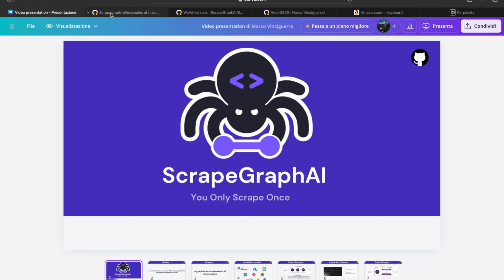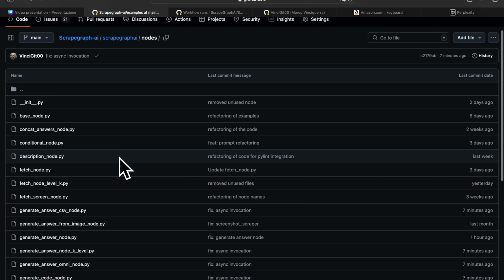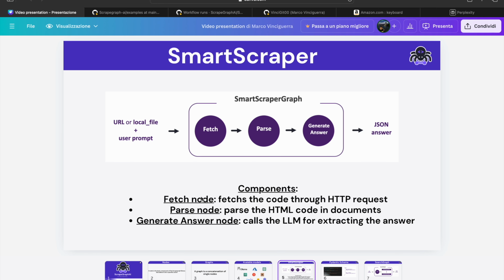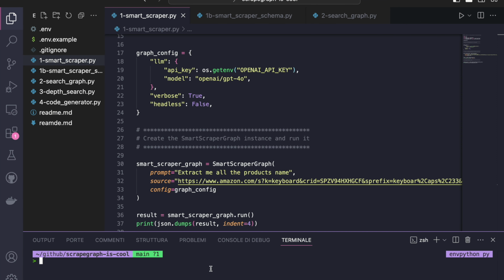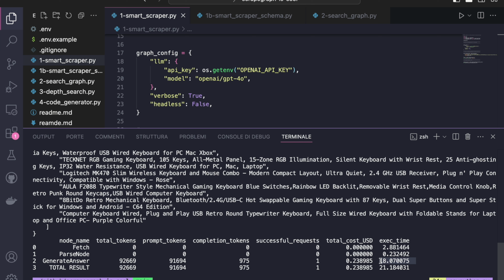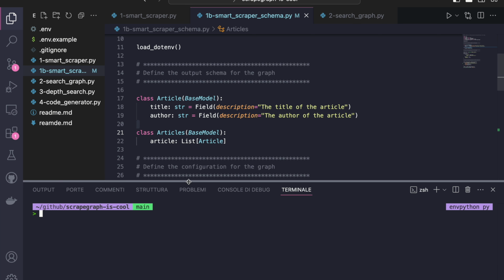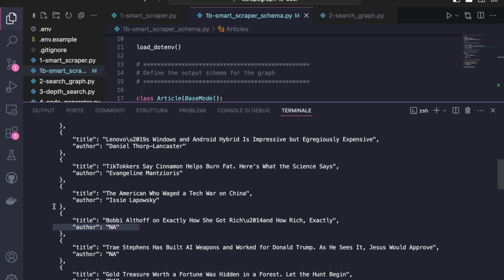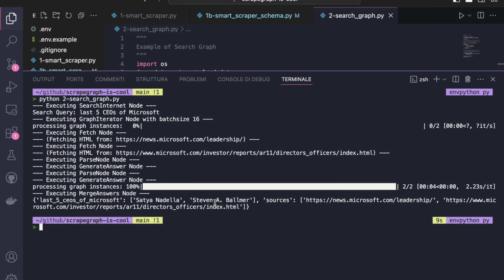How scrapegraphai is made 🧐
Our CTO, as he walks you through the innovative architecture of ScrapeGraphAI. In this in-depth video, Marco explains how ScrapeGraphAI is transforming web scraping with smart and large language model integration to empower scraping tasks. Discover how you can easily leverage the main features of our library to automate data collection, extract valuable insights, and integrate them seamlessly into your projects.

Whether you're a developer, a data enthusiast, or just curious about the cutting-edge of web scraping technology, leveraging language models to adapt and enhance data extraction, this tutorial will provide you with a solid understanding of how ScrapeGraphAI can empower your next project.

⭐ In This Video, You'll Learn:

The core architecture of ScrapeGraphAI and how it ensures efficient, distributed scraping, powered by language model integration.

Key features, such as adaptive scraping techniques, and built-in data parsing.